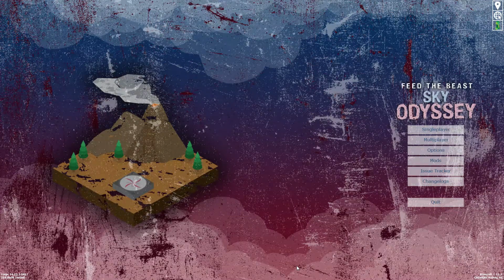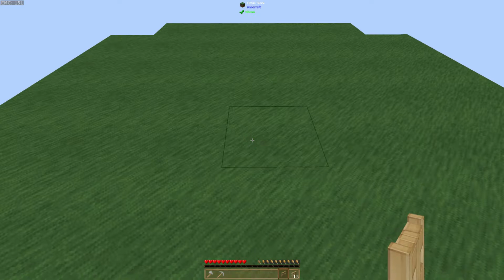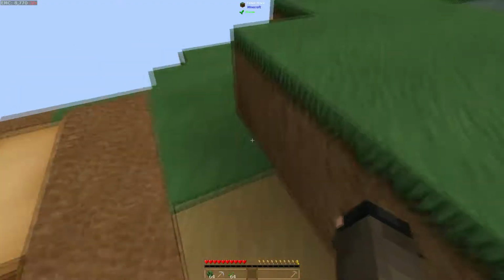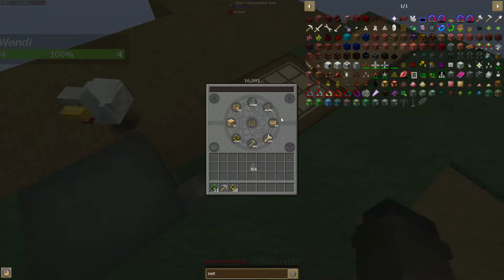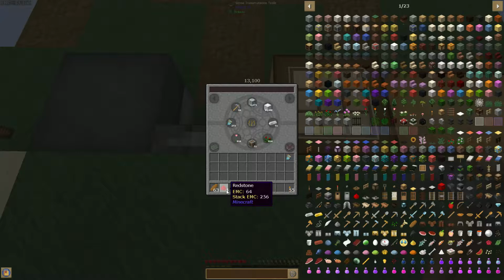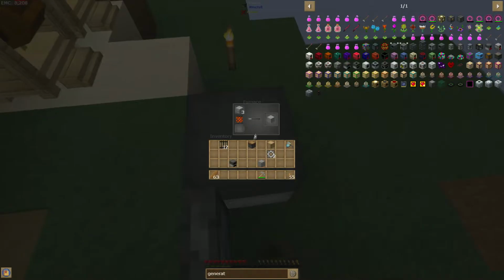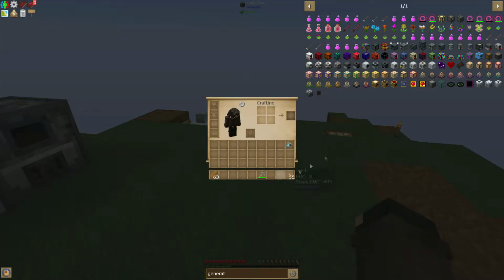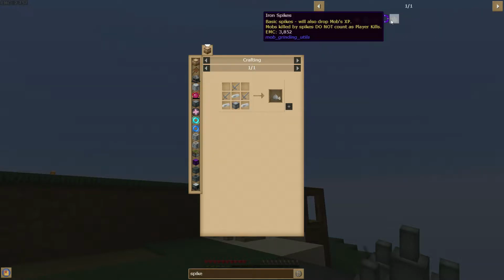Minecraft FTB Sky Odyssey Episode 1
Hello and Welcome to FTB Sky Odyssey, this is a re upload as the previous try had no audio, sorry. We are stranded on an island in the sky and we must survive, my goal is to learn all about the mods included and complete the quest book.